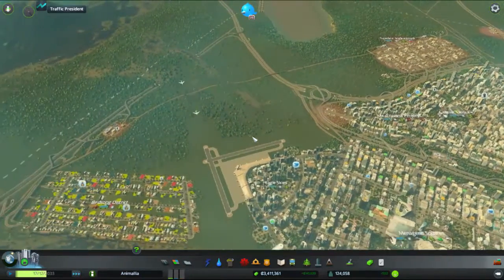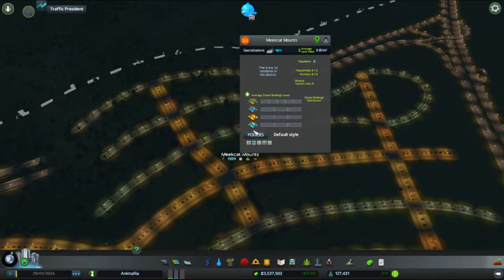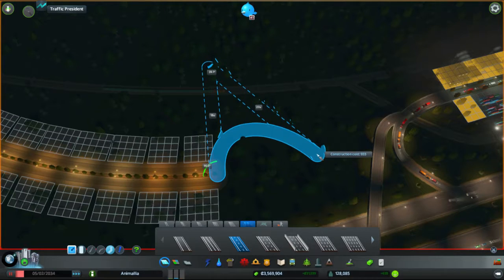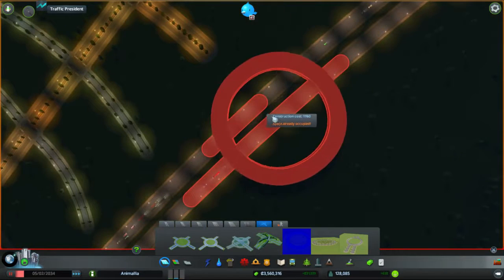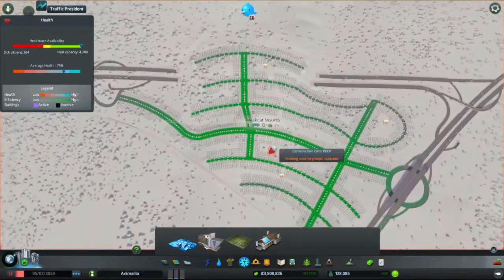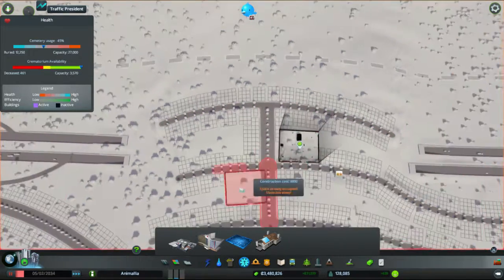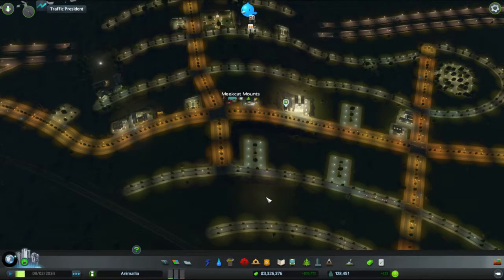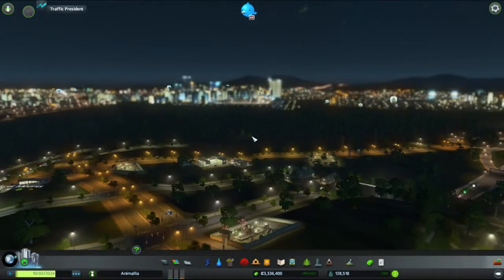Let's Play Cities Skylines S01E60 - Meerket Mounts